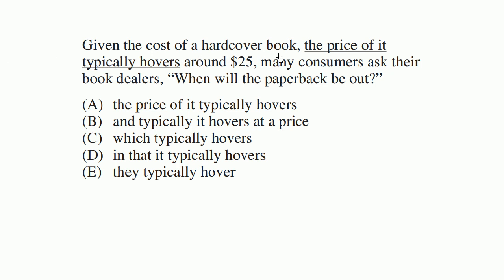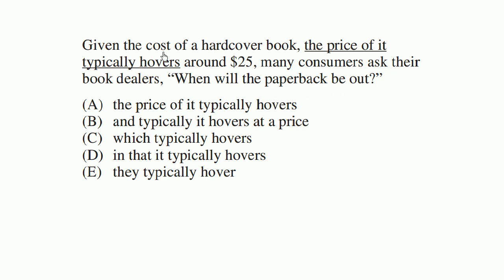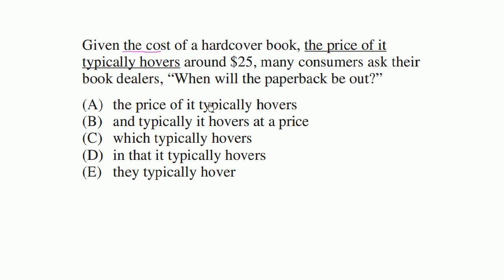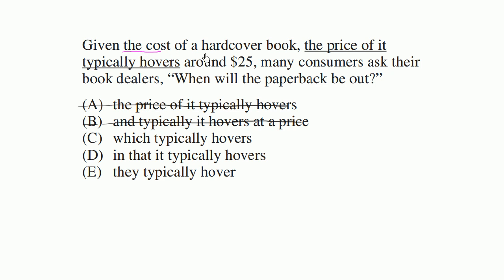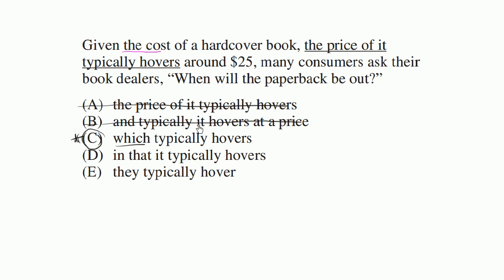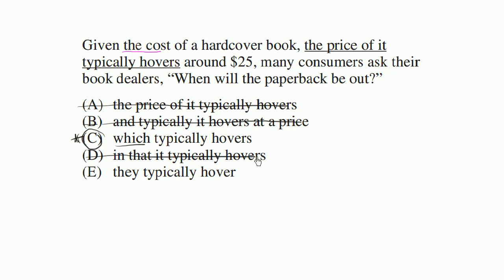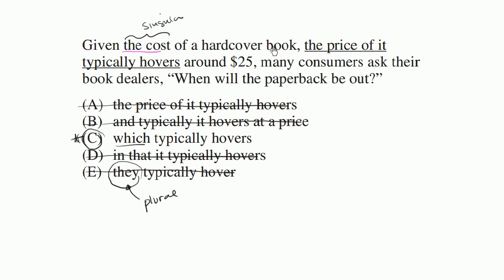5 Book costs